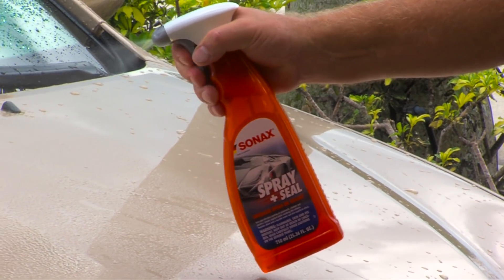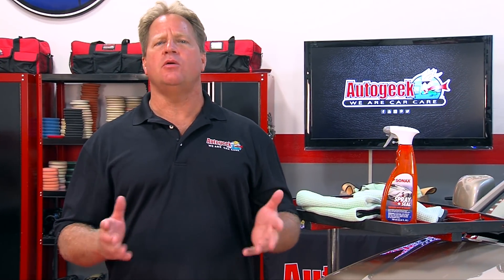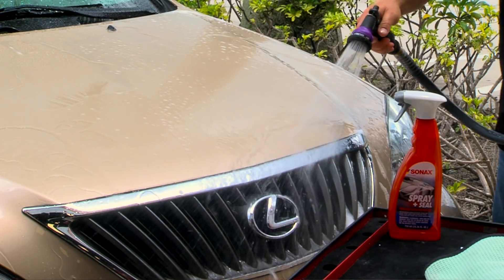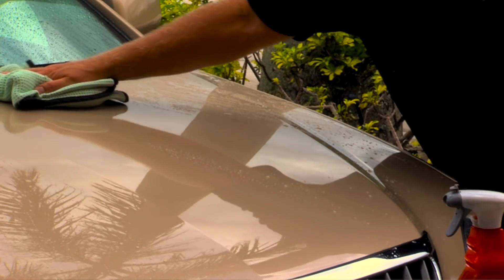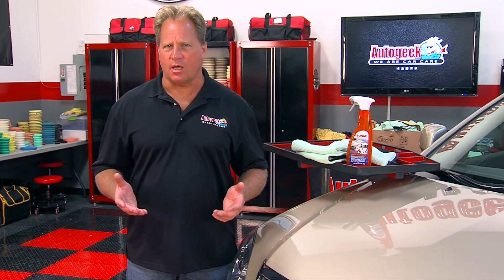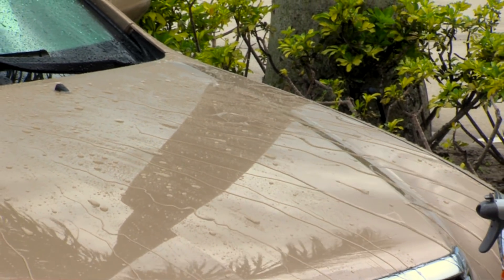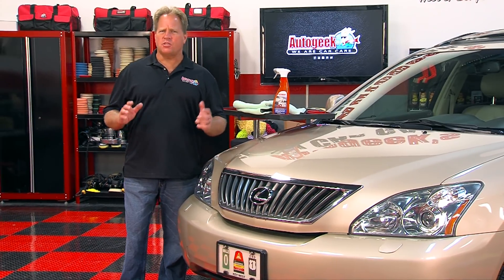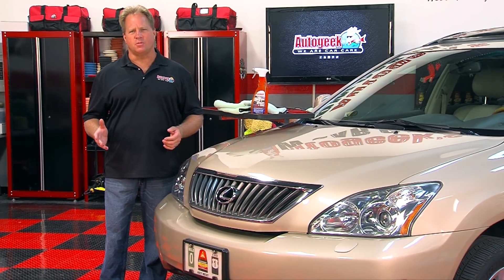SONAX Spray + Seal - You've never used a sealant faster than this one!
SONAX Spray + Seal is a revolutionary protective product that will allow you to apply a sealant to your car faster than 99% of every other sealant on the market today! SONAX Spray + Seal can be applied to your car's paint in just five minutes during your weekly maintenance wash. All SONAX Spray + Seal requires for application is to be sprayed onto the surface you are protecting and rinsing it off, no applicators for curing required! SONAX Spray + Seal will effortlessly protect your paint from common road contaminants such as road grime, dirt, and other surface contaminants. SONAX Spray + Seal will also greatly reduce the risk of water spots occurring on your paint due to the hydrophobic qualities it applies to your paint, creating amazing water beading and sheeting potential. You can SONAX Spray + Seal on more than just paint; whether it's your paint, plastic, seals, door jambs, or vehicle seams you can protect it using SONAX Spray + Seal.

The only thing more important to a detailer than their vehicle is their time. While people who have a passion for detailing may enjoy themselves while they diligently work to carefully apply an even layer of wax or sealant to their car, they are still wishing the whole time that they were able to get the whole job done much faster. The technology that goes into the detailing product available to us has been steadily evolving and SONAX Spray + Seal is a revolutionary leap forward in the advancements of detailing protective products. SONAX Spray + Seal is a high-quality sealant that can be applied simply by spraying it on your paint and rinsing it off. In as short as 5 minutes, you could have your entire vehicle sealed and road ready when you use SONAX Spray + Seal. This incredibly convenient application process will allow you to cut your detailing time drastically!

Your paint is constantly at high risk of extremely dangerous contaminants and environmental hazards that threaten to rob your paint of the luster you have put so much time into cultivating. You need to provide you paint with a desperately needed level of protection that will prevent these dangers from having the chance to ruin your immaculate paint. SONAX Spray + Seal will allow you to protect your paint from dangerous elements such as road grime, dirt, and other surface contaminants. This will ensure that your paint is always safeguarded against the endless assault of contaminants that seek to destroy it.

Water resting on your car's surface is not only an annoyance that ruins the shine on your paint, it also has the potential to instill quite a bit of damage to your paint. Resting water can cause water spots, which contain minerals that will gradually etch their way into your clear coat and cause irreparable damage. SONAX Spray + Seal greatly reduces the threat of water spots by providing a durable, and most importantly, hydrophobic layer of protection over your car's surface. This hydrophobic layer will cause water to bead and sheet off your car, meaning it never gets the chance to etch water spots into your paint.

Directions:
1. Wash and rinse your vehicle thoroughly.
2. Shake SONAX Spray + Seal well and turn the nozzle to "Open"
3. Apply roughly 4-6 pumps of SONAX Spray + Seal onto the wet surface of the vehicle, working in 4 square foot sections.
4. Immediately rinse the surface of your vehicle thoroughly with plenty of clean water and dry the vehicle completely. If there is any residue remaining on the surface, gentle buff it away with a microfiber towel.

750 ml.